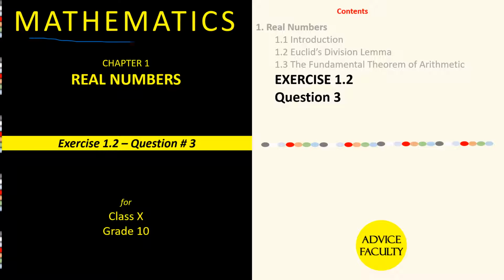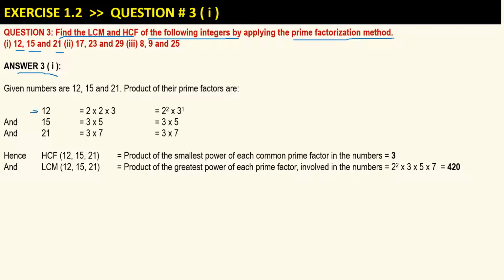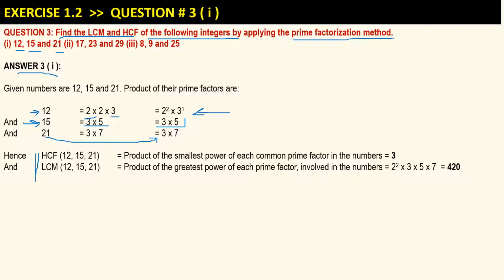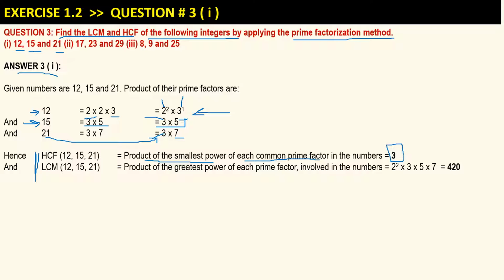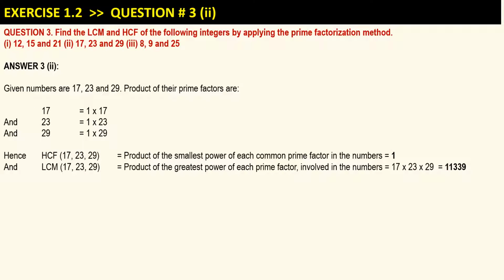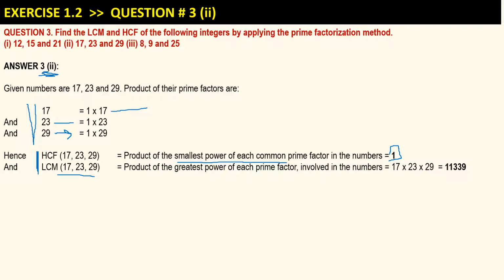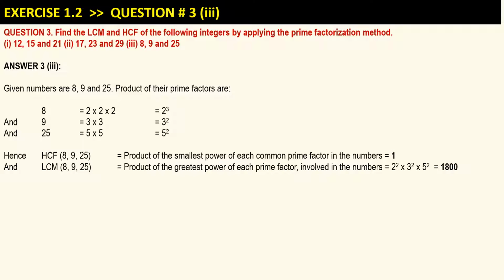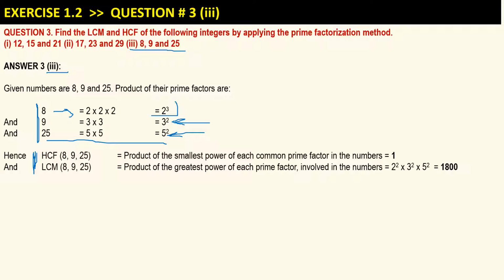NCERT Class 10 Math chapter 1-Exercise 1.2 – Question # 3 | #00010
HCF of numbers = Product of the smallest power of each common prime factor in the numbers

LCM of numbers = Product of the greatest power of each prime factor, involved in the numbers

A PRIME NUMBER is a natural number greater than 1 that cannot be formed by multiplying two other natural numbers.  In other words, a Prime number is a natural number which is divisible by two natural numbers, which are 1 and the number itself.

A natural number greater than 1 that is not a prime number is called a COMPOSITE NUMBER.

Number ONE ( 1 ) IS NEITHER PRIME NOR A COMPOSITE NUMBER.

The basic idea of the Fundamental Theorem of Arithmetic is that, any integer above 1 is either a Prime Number, or can be made by multiplying Prime Numbers together in a unique manner (ignoring the order).

Theorem 1.2 (Fundamental Theorem of Arithmetic): Every composite number can be expressed (factorized) as a product of prime numbers, and this factorization is unique, apart from the order in which the prime factors occur.

This video elaborates and solves following:

QUESTION 3. Find the LCM and HCF of the following integers by applying the prime factorization method.
(i) 12, 15 and 21 (ii) 17, 23 and 29 (iii) 8, 9 and 25